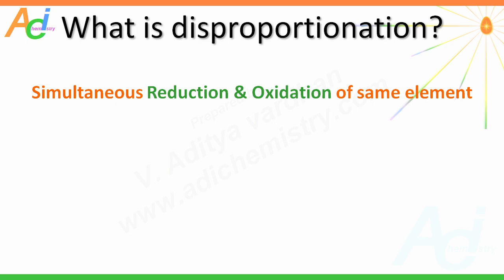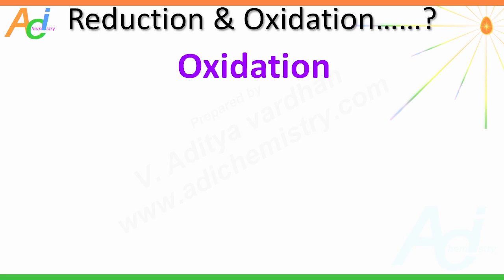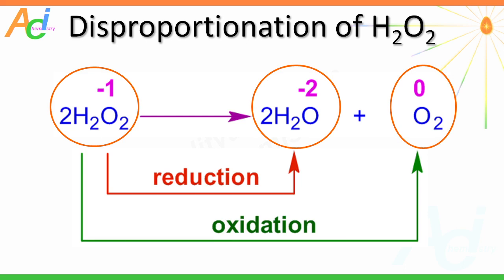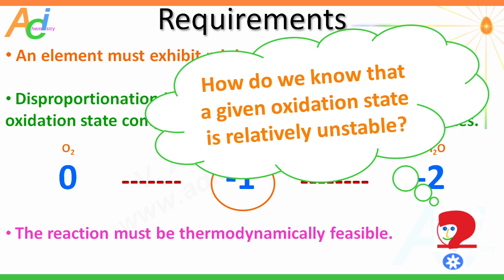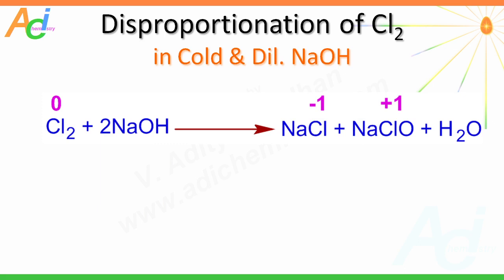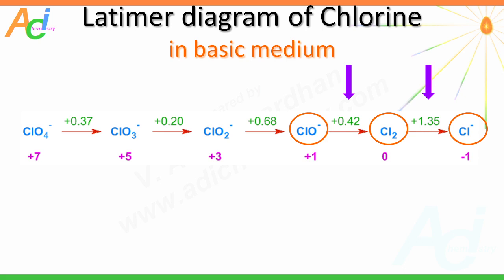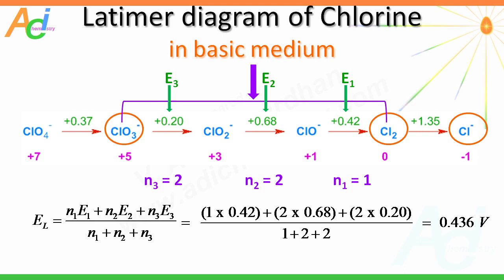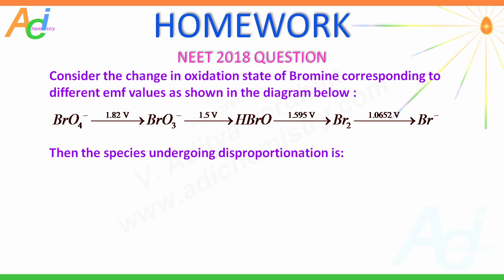Disproportionation reaction class 11-Latimer diagram-IIT JEE NEET SAT-AdiChemistry-solved problems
What is the disproportionation reaction? How to predict the stability of oxidation state using Latimer diagrams?

The redox reaction that involves simultaneous oxidation and reduction of atoms of same element from one oxidation state (OS) to two different oxidation states is known as disproportionation reaction.

What is disproportionation reaction?

Note: The disproportionation reaction is also known as dismutation reaction.

The requirement for disproportionation reaction to occur is, the element undergoing disproportionation should exhibit minimum three different oxidation states and the element must be less stable in a particular oxidation state from which it can be both oxidized as well as reduced to relatively more stable oxidation states.

When an element shows three oxidation states in a particular increasing order, the element in the middle oxidation state should be less stable and the higher and lower oxidation states have to be relatively more stable as well as the overall process must be thermodynamically feasible.

The Latimer and Frost diagrams are used to predict whether an atom in particular oxidation state undergoes disproportionation or not (thermodynamic feasibility).

In the Latimer diagram, the unstable species that can undergo disproportionation has a more positive emf value to its right (for reduction) than the emf to its left (for oxidation).

It is also possible to get the same information from Frost diagrams. The Unstable chemical species will be found at higher point on the plot than the line connecting their neighbors.